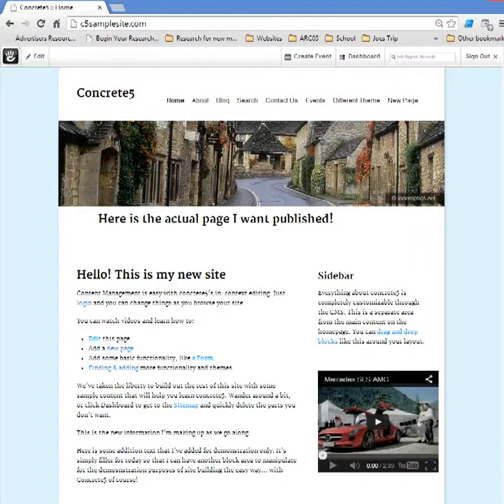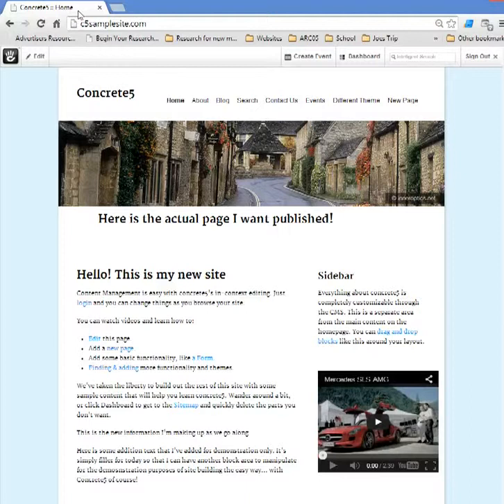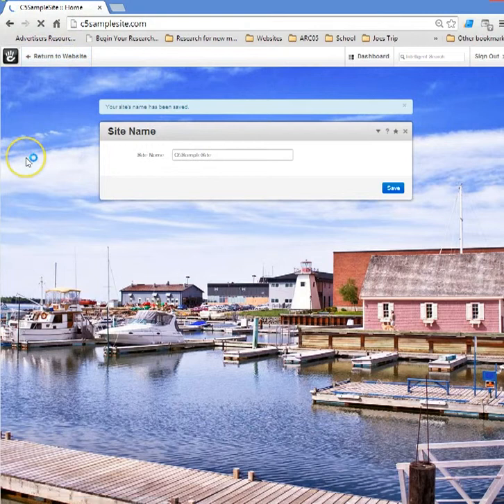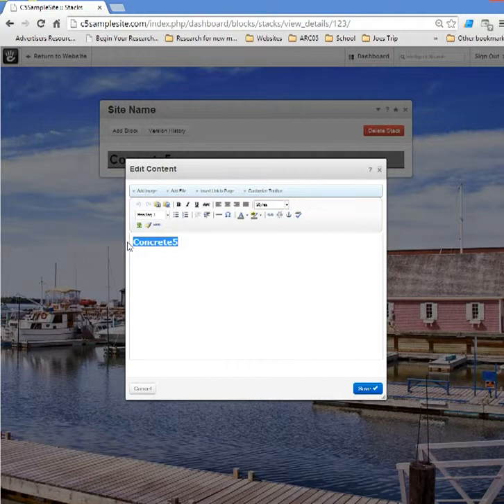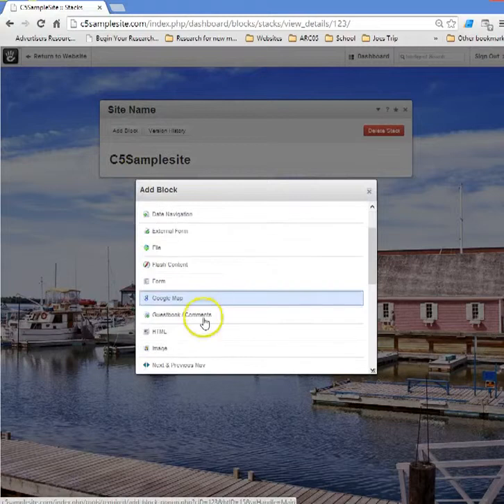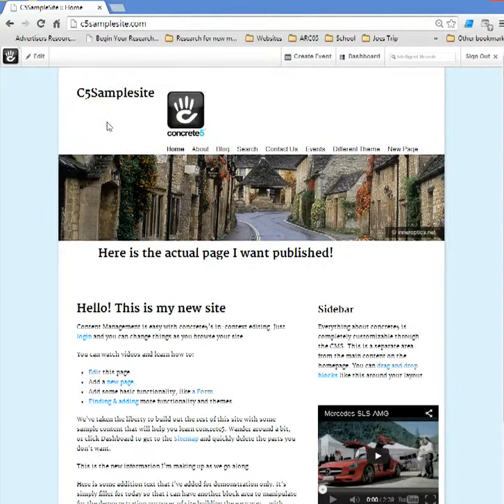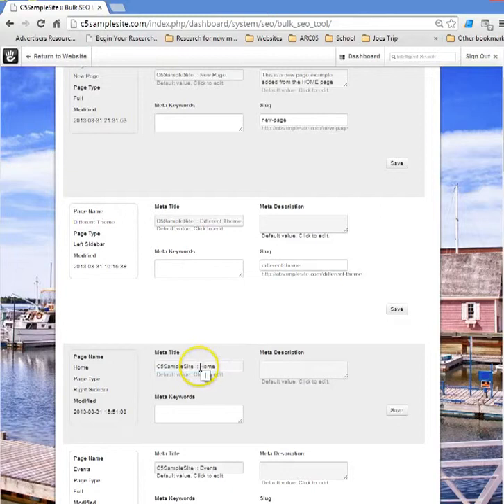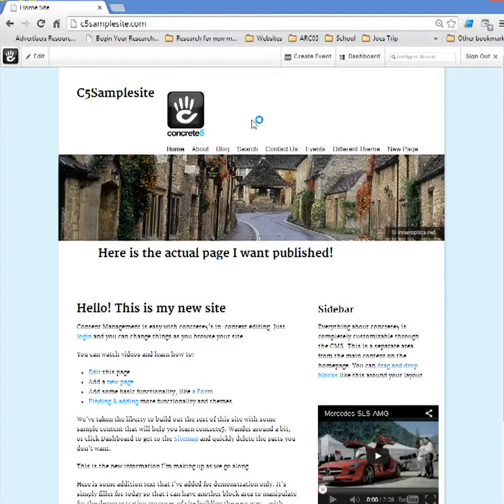Changing Your concrete5 Site Name and Logo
This video will show you how to change your concrete5 site name and logo.